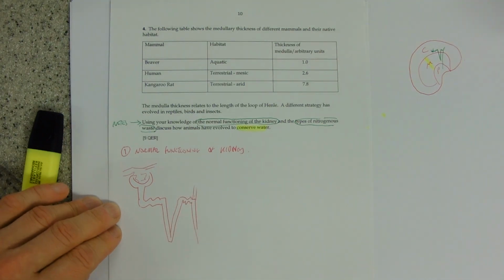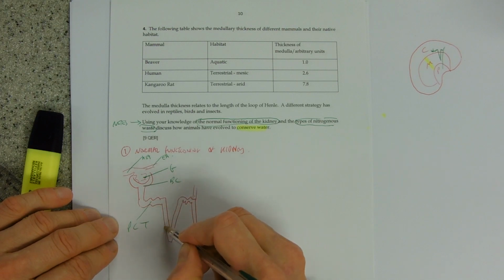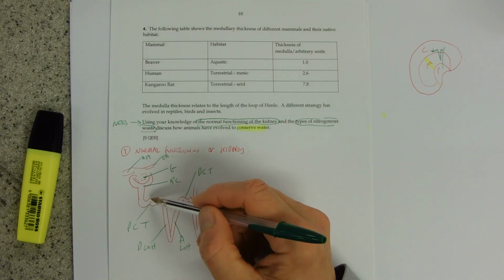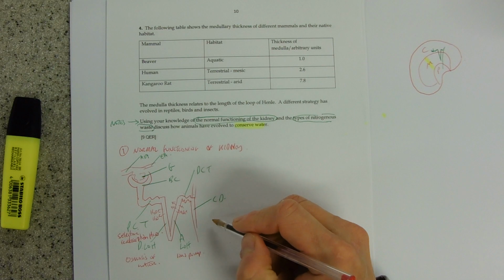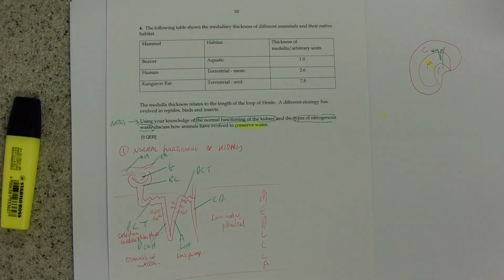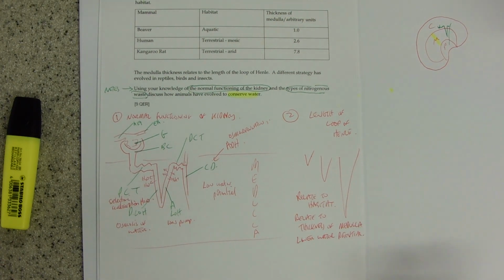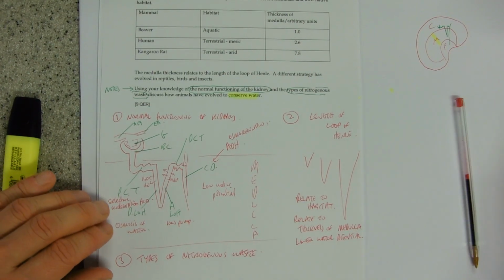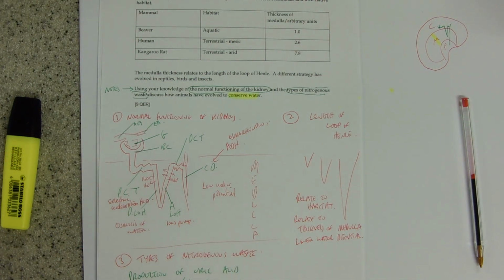KA5 C3 Paper 3X Kidney Essay